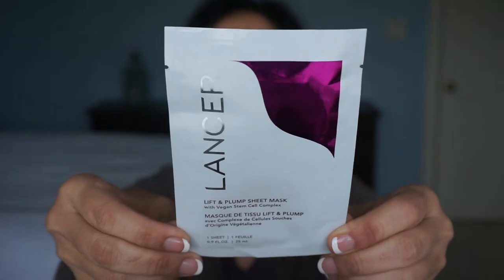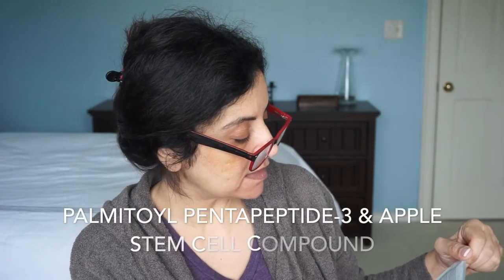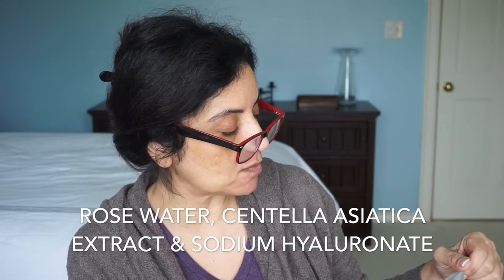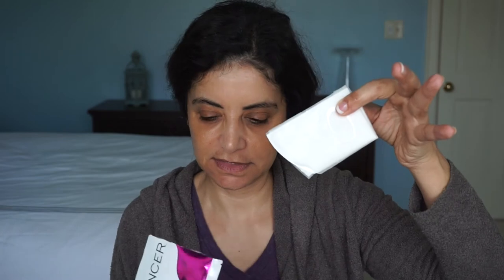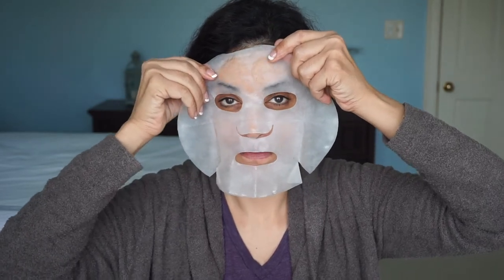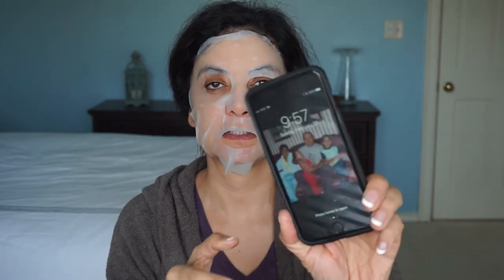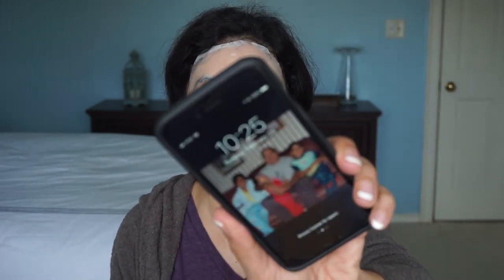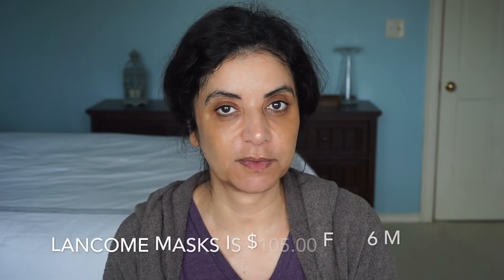Lancer Lift & Plump Sheet Mask demo & review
Hi everyone!  I got this Lancer Lift & Plump Sheet Mask in my BeautyFix monthly subscription in February and wanted to do a demo and review it.  It costs $120.00 for 4 sheet masks or $35.00 for one.  It did a good job with tightening and hydrating my face and did it last for several hours but that was it.  Enjoy!

Beautyfix by Dermstore

Lancer Lift & Plump Sheet Mask

song was 3 Dagat (3 heartbeats) by Abu feat. Yousra